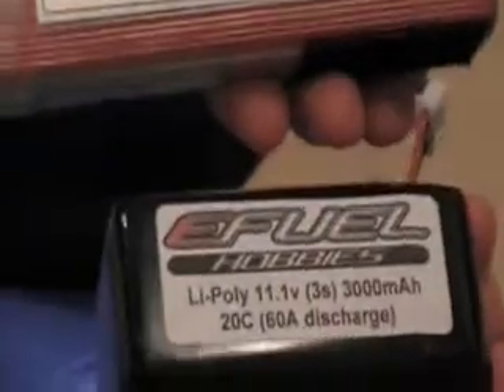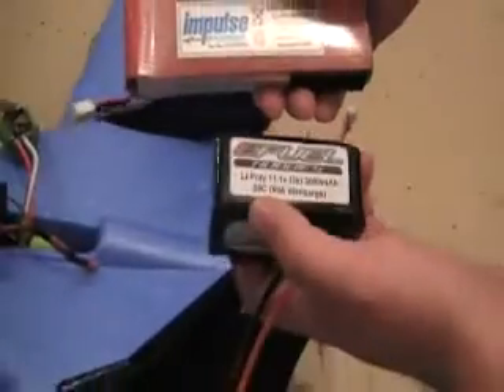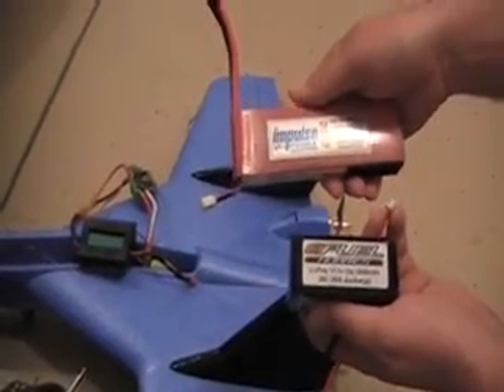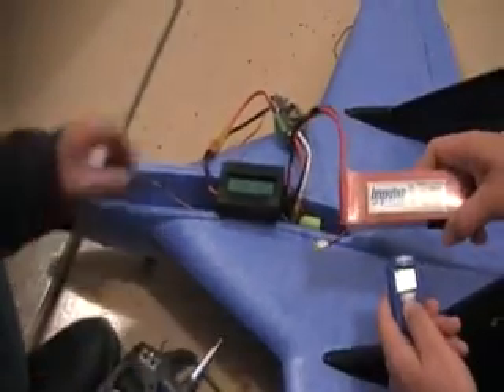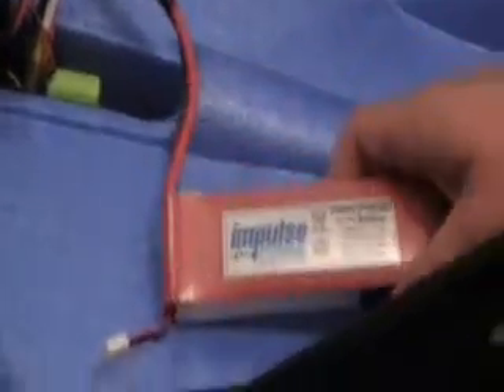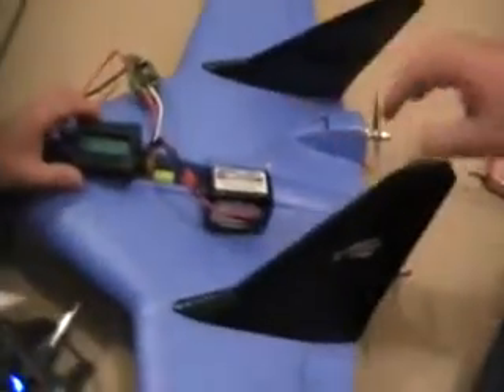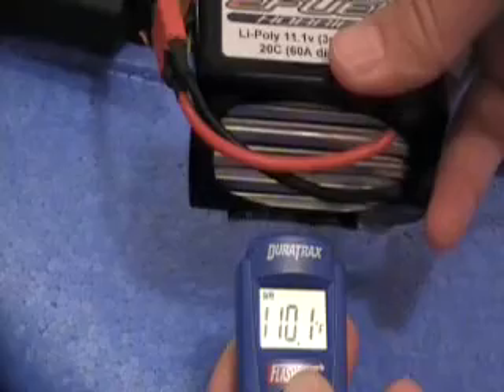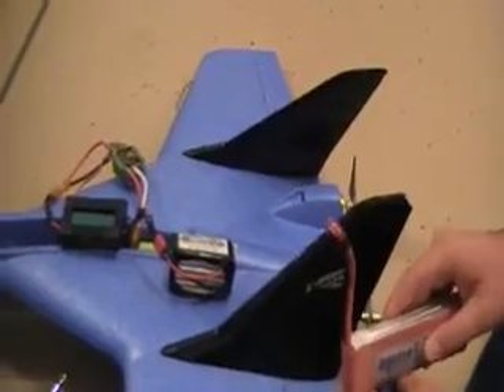Lipo lipoly lithium Battery Discharge Test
Testing the EFuel Hobbies battery against an Impulse.  The EFuel is almost half the price and performed as well if not better than the Impulse!!!